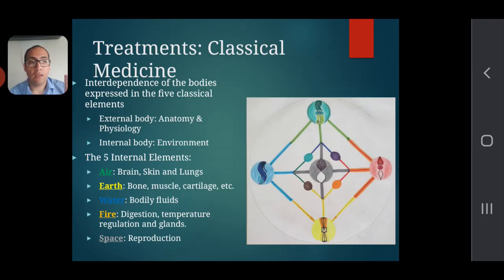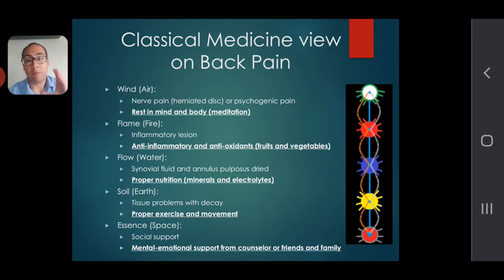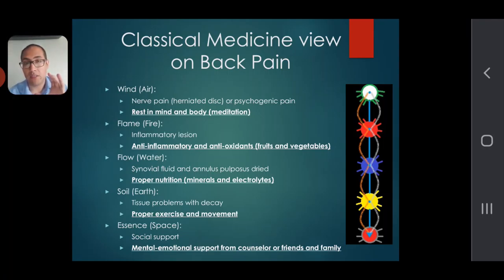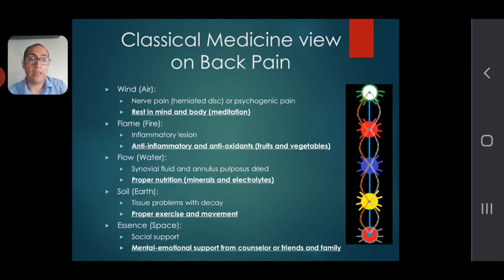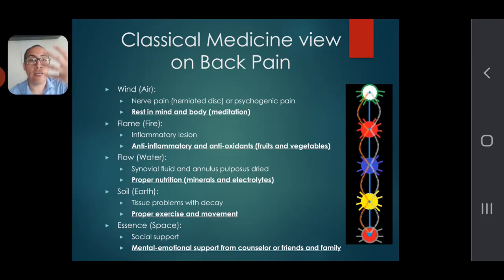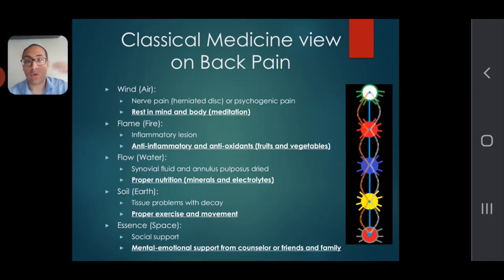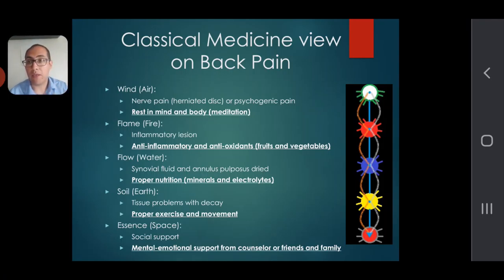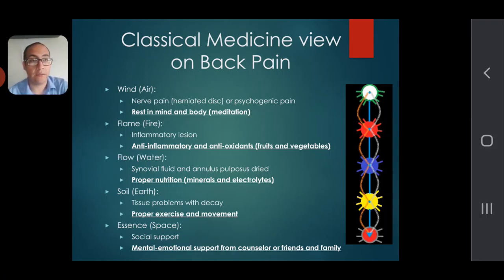Lumbago 8 (Low back pain): Classical Medicine | Learn to Solve your Illness | Naturopathic Medicine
This video explains how low back pain (lumbago) can be seen in a holistic manner by using the medicine of the ancients--classical medicine.
Learn about:
* What the classical elements mean to the body and mind
* Aspects of mind-body medicine
* Understanding the source of your suffering.

The topic of this presentation is low back pain, also known as lumbago. Educate yourself on therapy options for low back pain in the realm of conventional medicine and naturopathic classical medicine. A combination of both is always recommended, but please follow the disclaimer below.

My Purpose in this Channel is to Inform you and Educate on How to Solve and Feel Better from your Illness by Providing all Sorts of Options that are Scattered throughout the web.